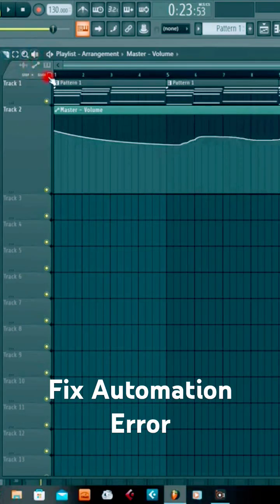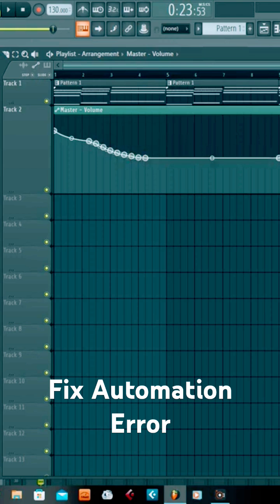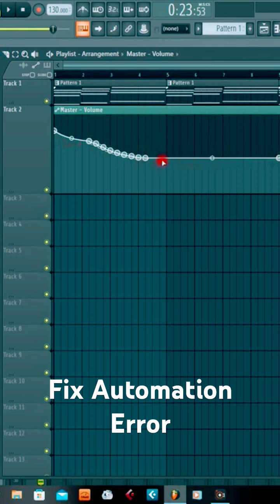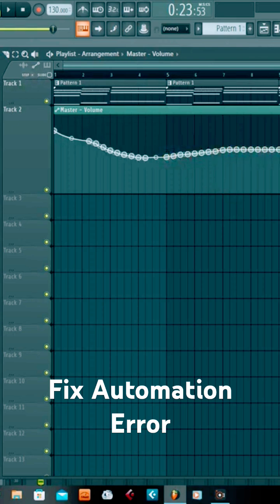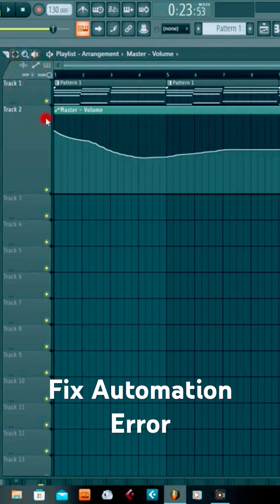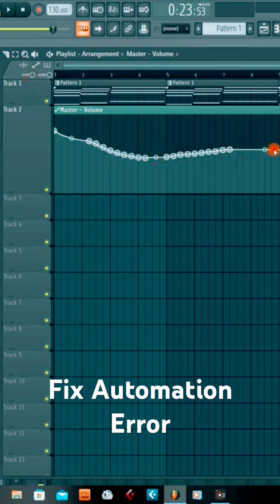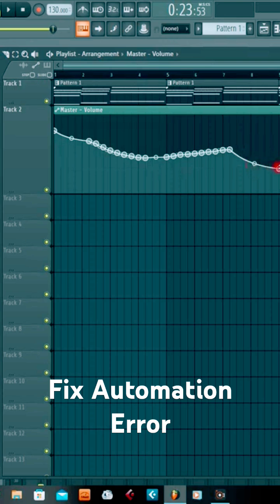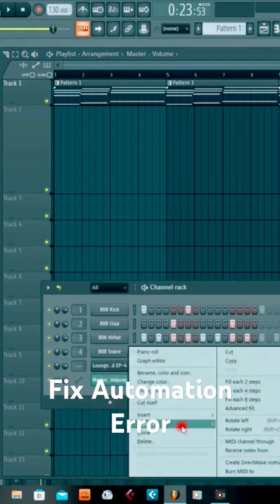How to Fix FL Studio Automation Clip Error | Quick FL Studio Fix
Having issues with FL Studio automation clip error points? 😩 Don’t worry — this quick tutorial shows you how to fix automation errors and get your project running smoothly again! 🎛️
You’ll learn how to reset automation clips, remove stuck points, and stop FL Studio from glitching.
Perfect for producers who want a clean workflow and smooth automation control.

fl studio automation error,

how to fix automation clip error in fl studio,

fl studio automation clip problem,

fl studio automation not working,

fl studio automation glitch,

fix fl studio automation issue,

fl studio automation stuck,

fl studio 21 automation bug,

fl studio error fix tutorial,

fl studio beginner tips,

how to fix automation error clip point,

fl studio automation clip reset,

automation clip not responding fl studio,

fl studio automation gone wrong,

fl studio how to fix automation glitch,

automation points not moving fl studio,

how to delete automation error,

fl studio troubleshooting automation,

fix automation bug in fl studio,

automation curve not working fl studio,